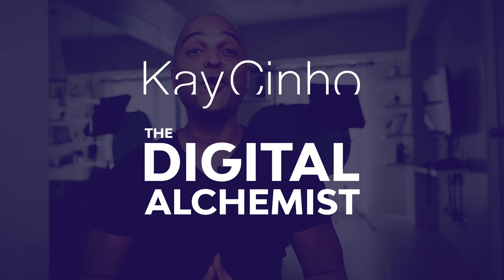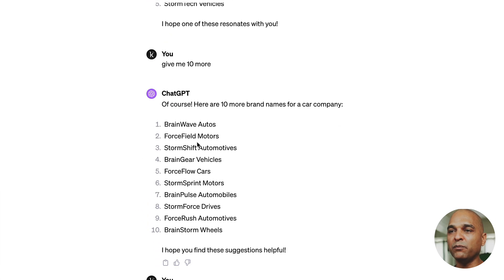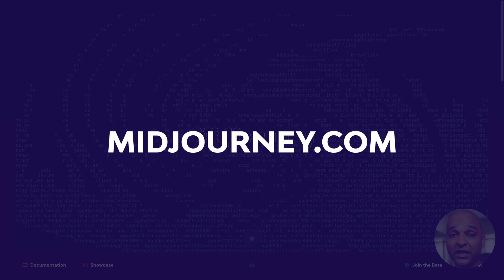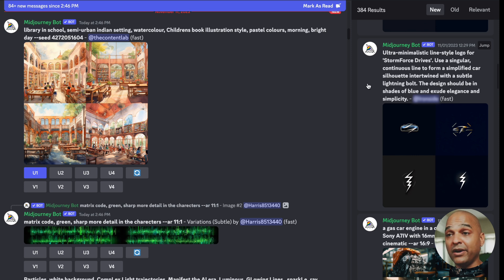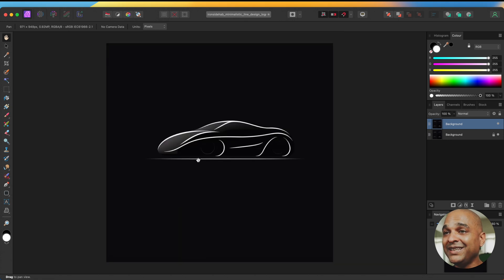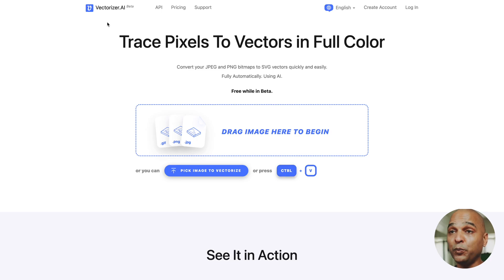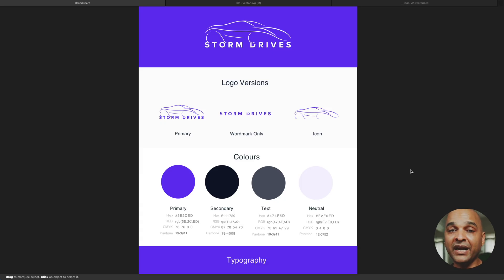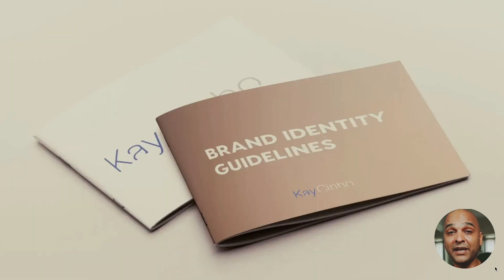How I Make Logos With AI - RIDICULOUSLY EASY?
In this video I show you how to effortlessly make your logo with AI.
Not everybody want or can work with a dedicated graphic designer, and if that's your case, this is the video you don't want to miss, as I break down the 3 steps I use to create professional and modern looking logos with the power of AI.

In this video I mention both free and paid tools to do the job and make your logo with AI.